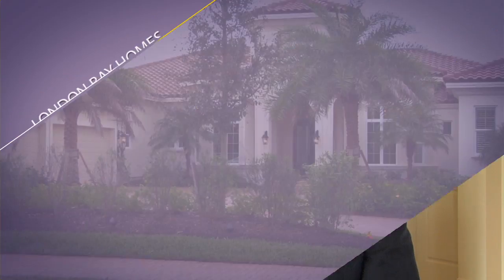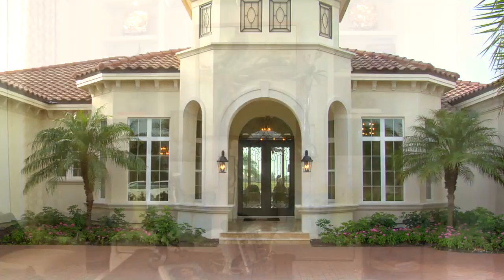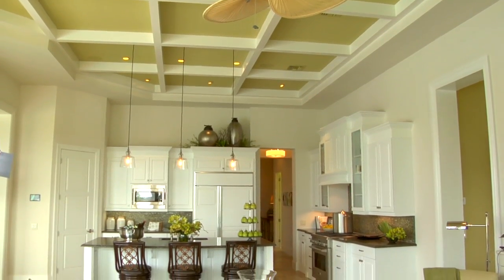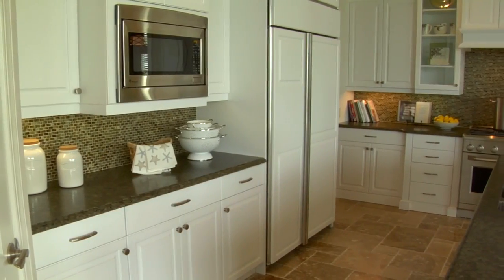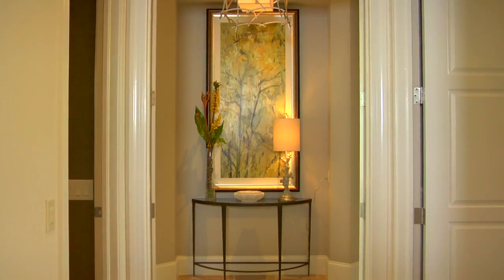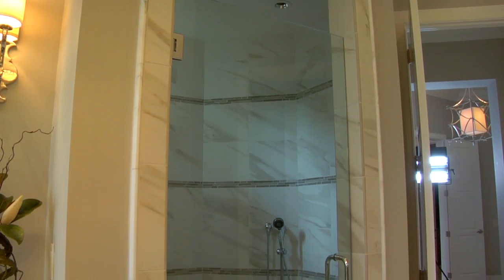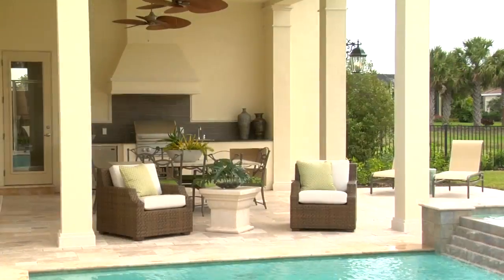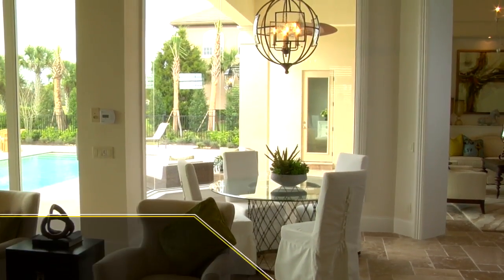2014 LondonBayHomes Delfina